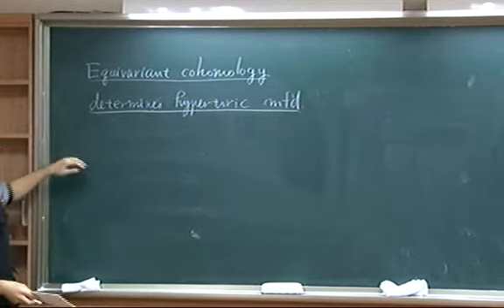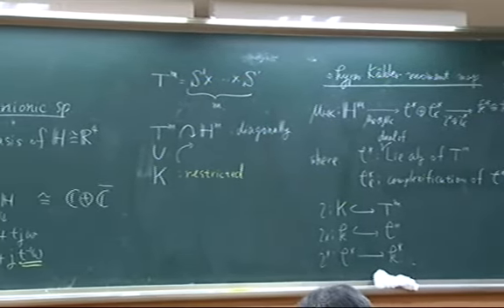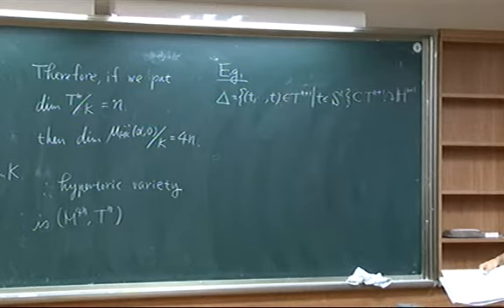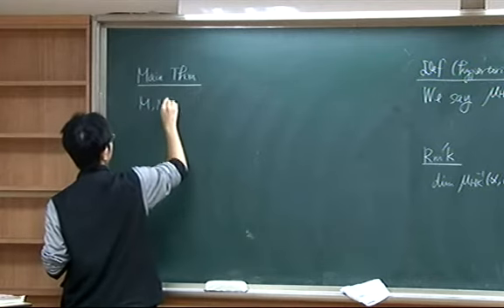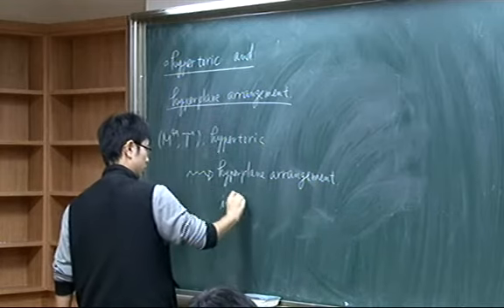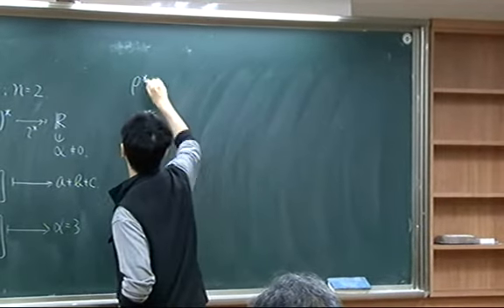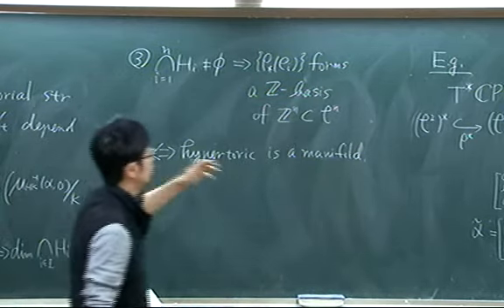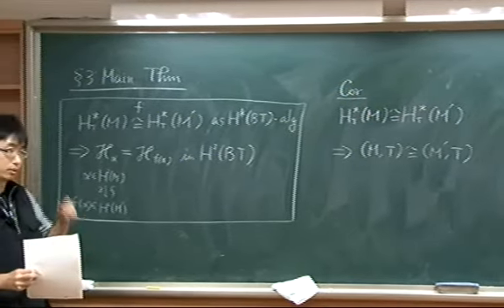Shintaro Kuroki (KAIST) / Equivariant cohomology determines hypertoric manifold. / 2009-10-13